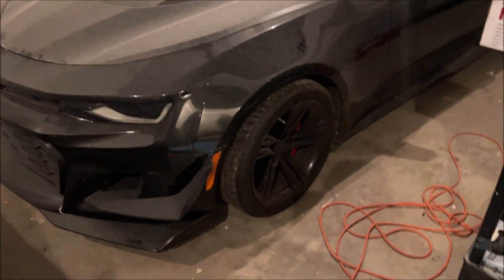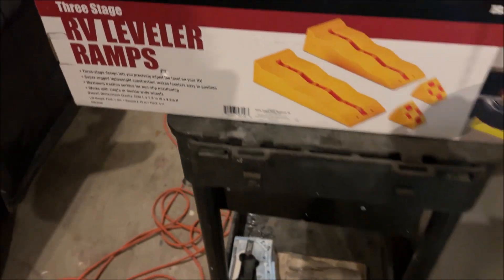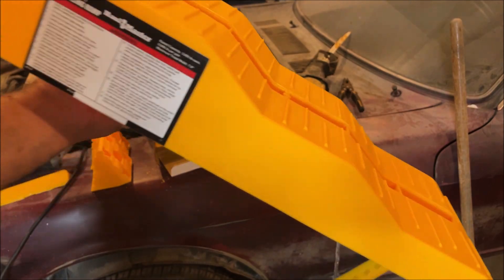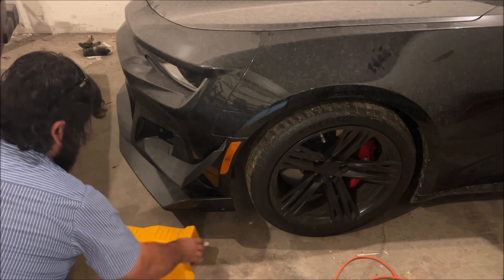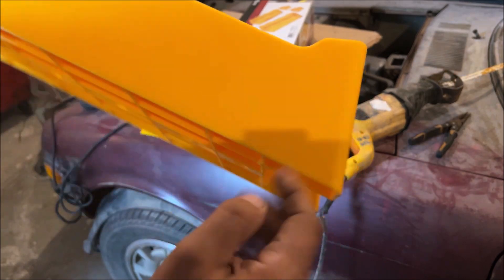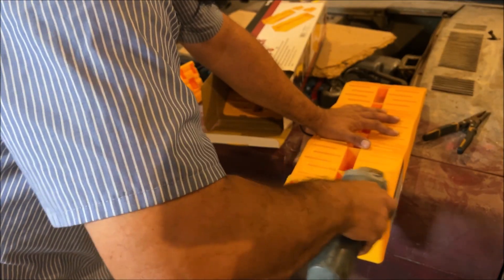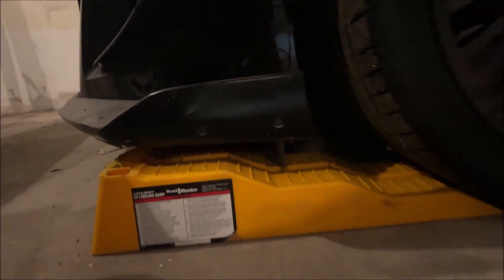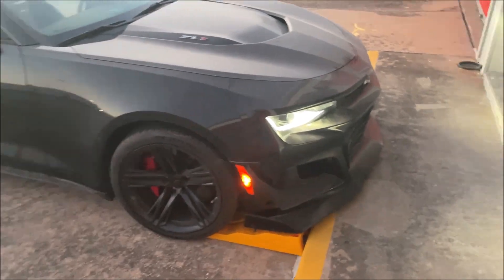harbor freight RV LEVELER RAMPS low profile ramps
these things saved the DAY!!! thank you, HARBOR FREIGHT!